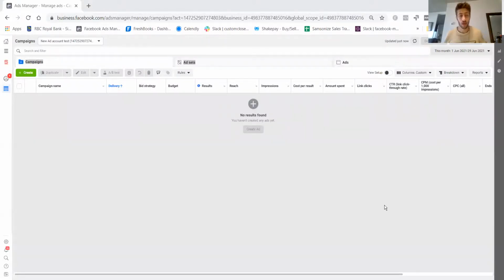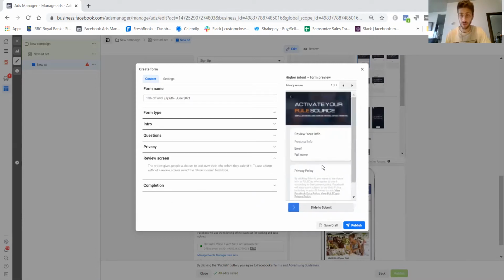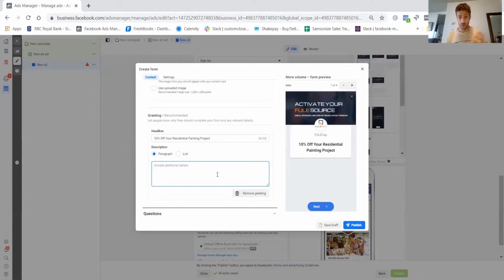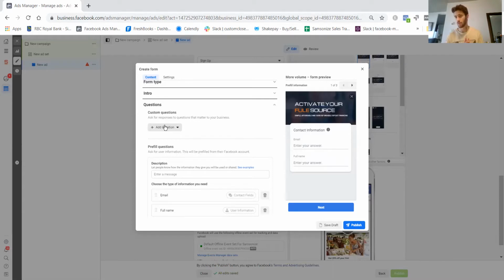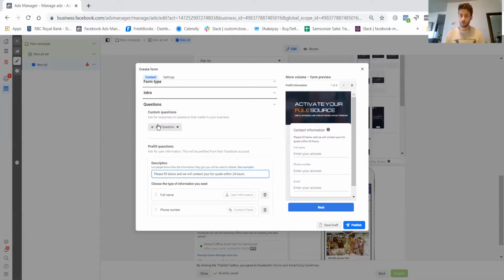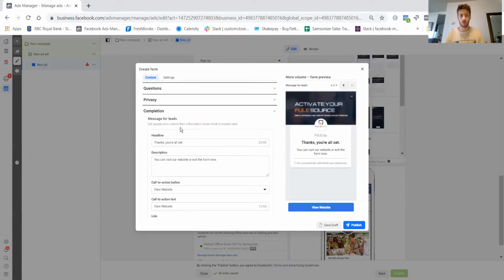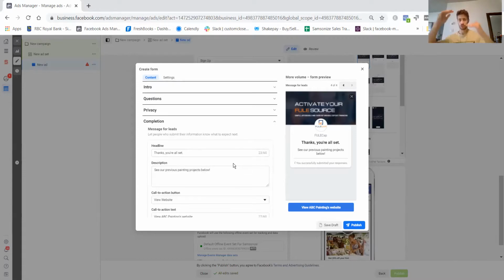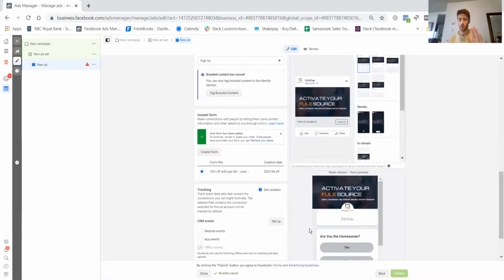Contractor FB Ads | How To Set Up Your Lead Ads Optimally (2021)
🏆How do I set up the campaign settings to get the best results?
📊How do I Improve lead quality VS. lead quantity?
🙋‍♂️Should I put a greeting? If so, what should I write?
🔢How many custom questions should I use?

Find out step-by-step what you should choose in order to set up your lead generation ads the best, to avoid costly mistakes that could hurt your performance.

Gain insight into how to find out what needs to be improved, by knowing what each setting's purpose is, and what it's supposed to do.

👷‍♂️Mastermind Group: JOIN our free mastermind group on Facebook, where we share more content, discuss, and answer questions

📈Consultations: Interested in tailored 1-on-1 marketing and growth advice for your Home Improvement business? Use the link below to book your FREE Consultation